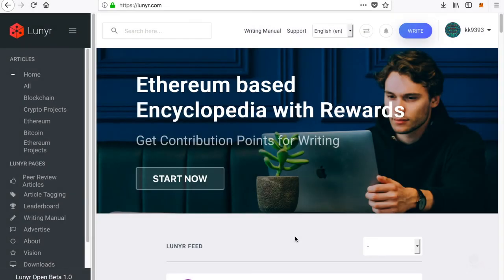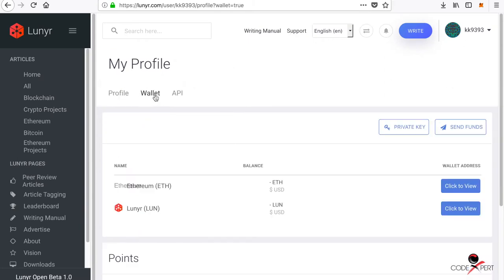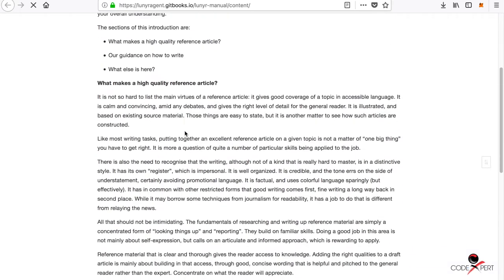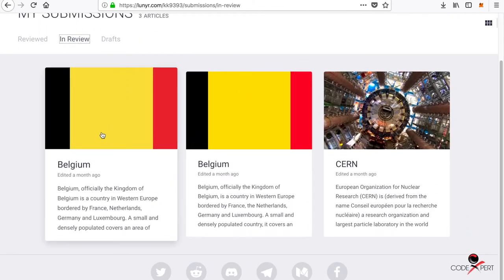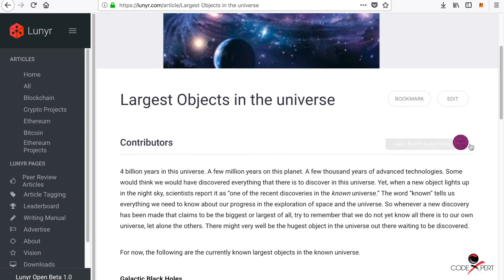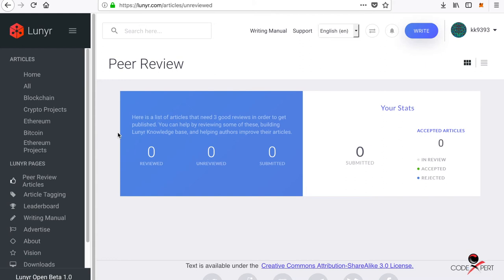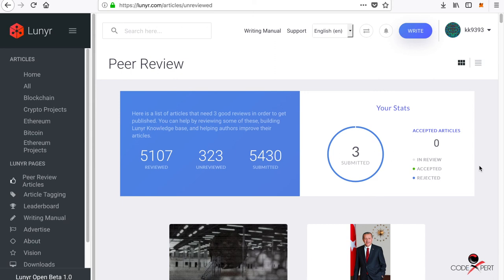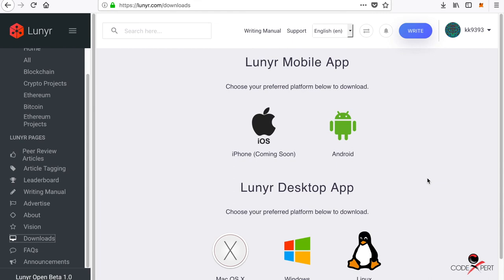What is Lunyr? | Blog and Earn Cryptocurrency | Brand new platform | 2018-19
Get 500 CodeXpert ERC20 tokes for free :

Write : GiveMeTokens “ETH Address” in Discord
And lucky winners will receive tokens!